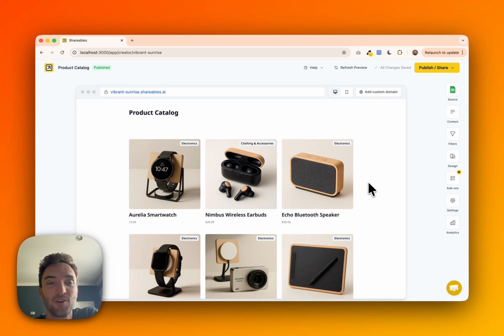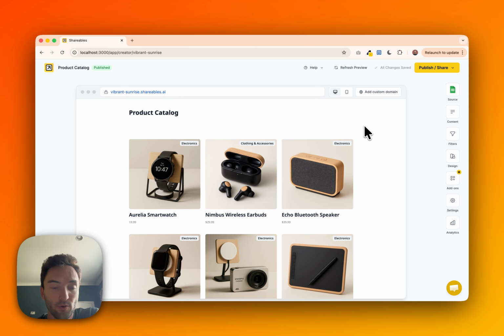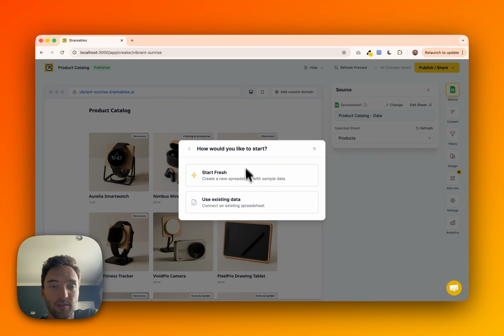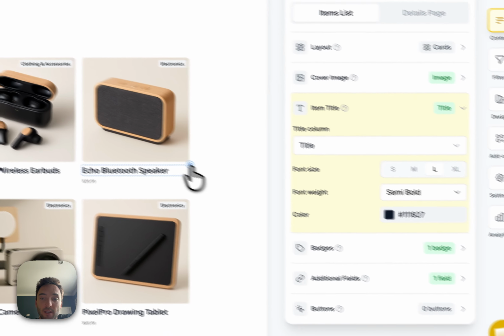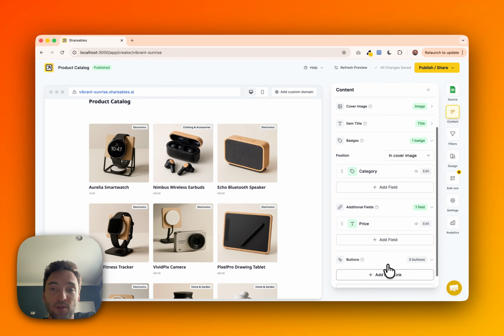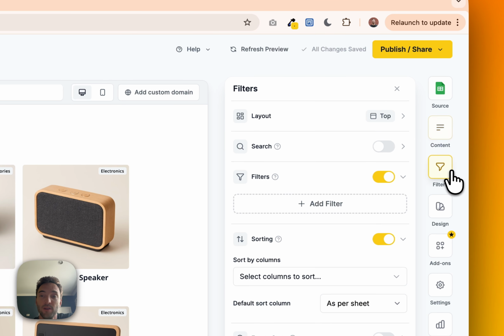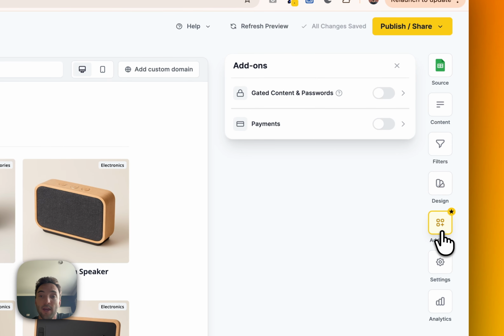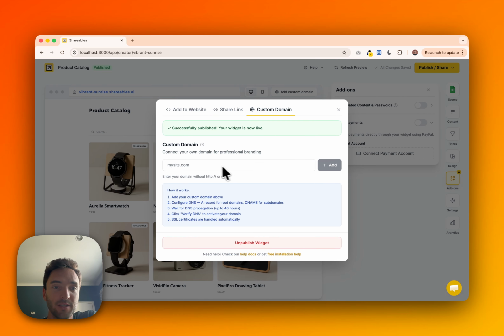How to use Shareables [TUTORIAL]